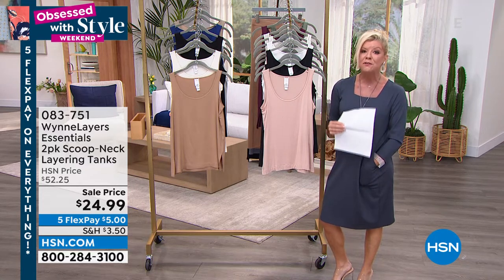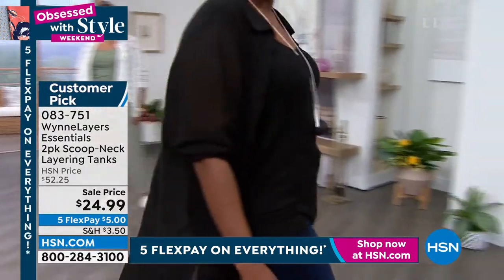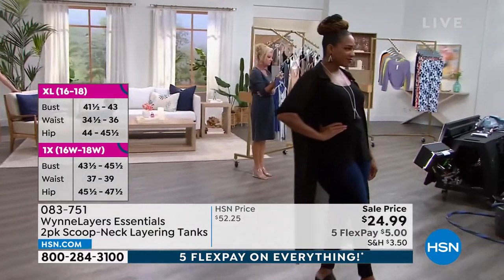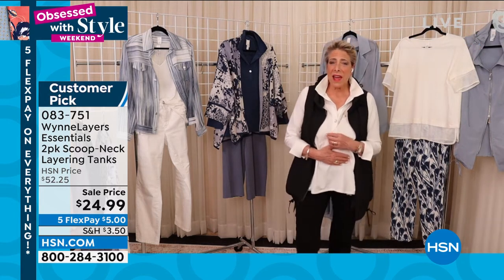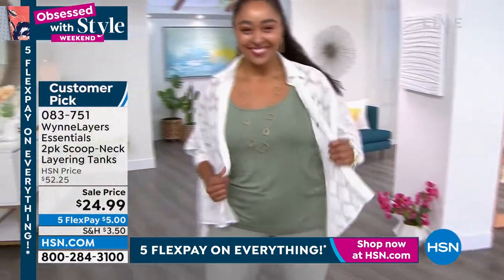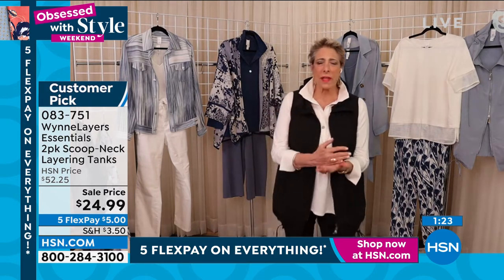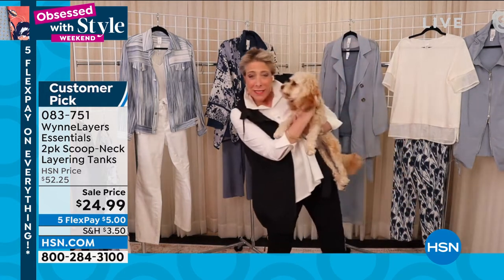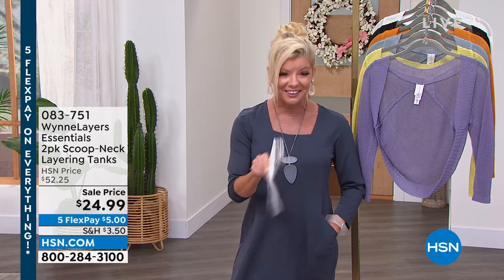WynneLayers Essentials 2pack ScoopNeck Layering Tanks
Building a wardrobe should be fun and easy. MarlaWynne has made it just that by designing a layering system of pieces that go together seamlessly. These tanks are "essentials" in the collection and the perfect way to go through every season.